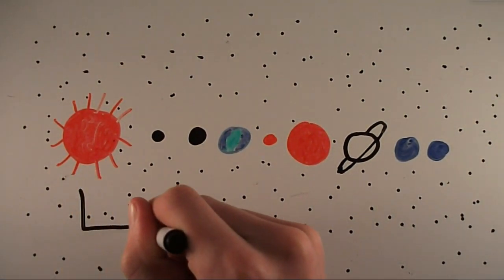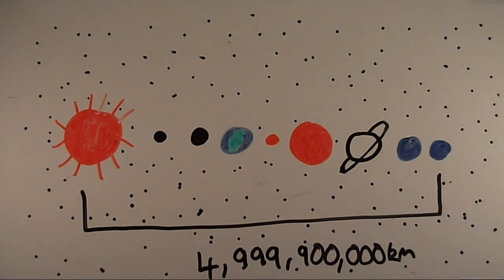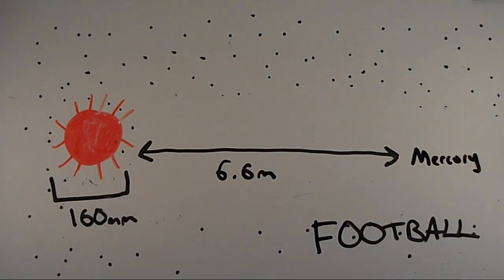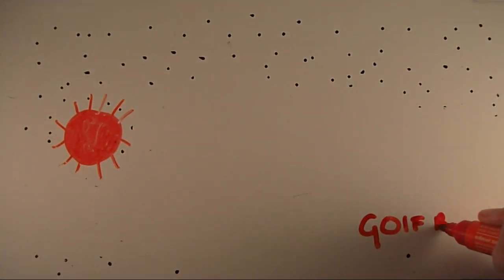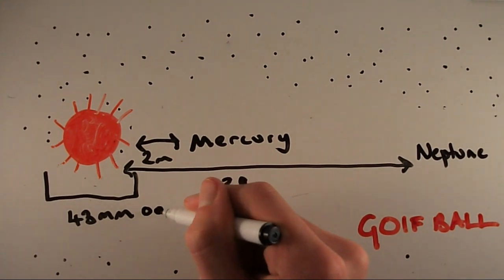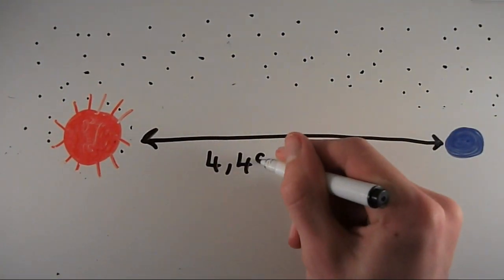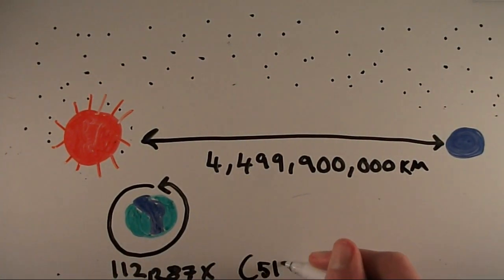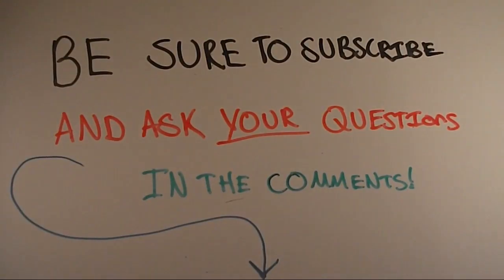How Large Is Our Solar System?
Our solar system is pretty big. Not many people really appreciate how large the solar system is, due to a lot of diagrams of the solar system putting the planets side by side at an equal distance. There's a lot of distance between us and the other seven planets in our solar system, but not many people would be able to visualise these large distances, because they're crazily large numbers. Let's take a look at the distance between planets in our Solar System.